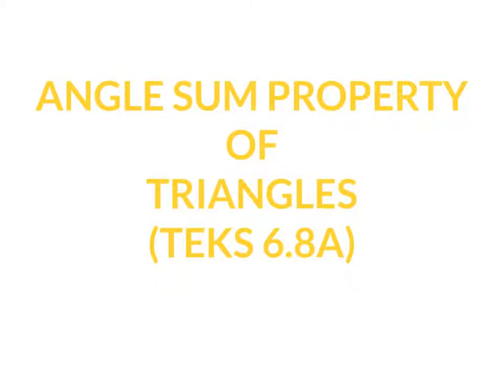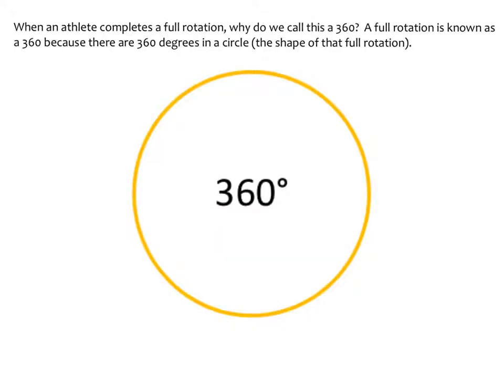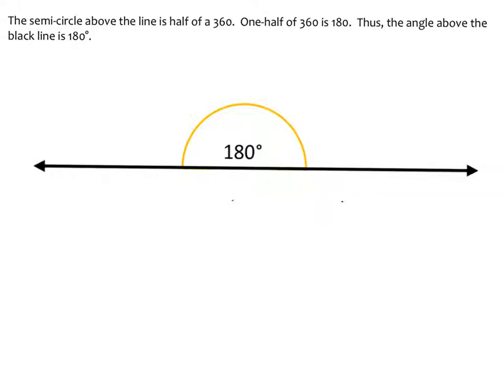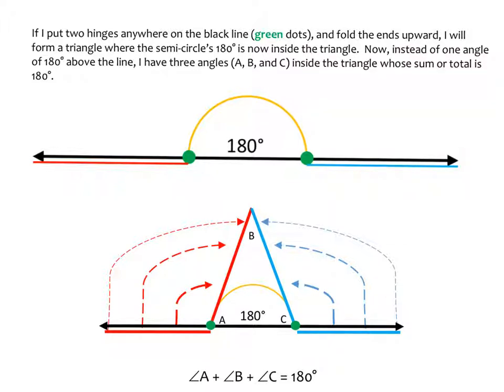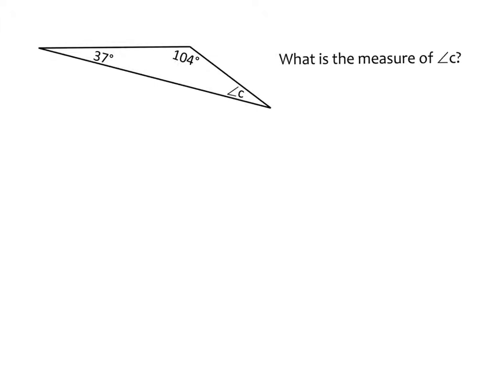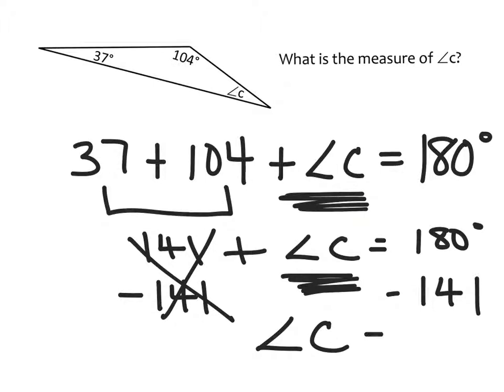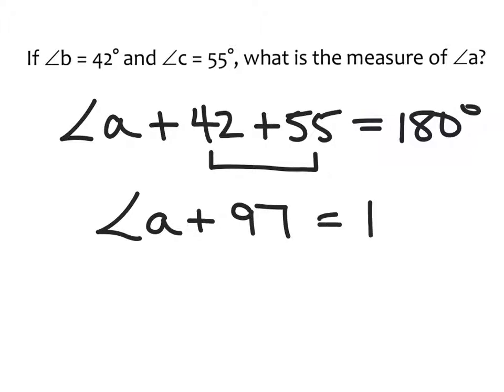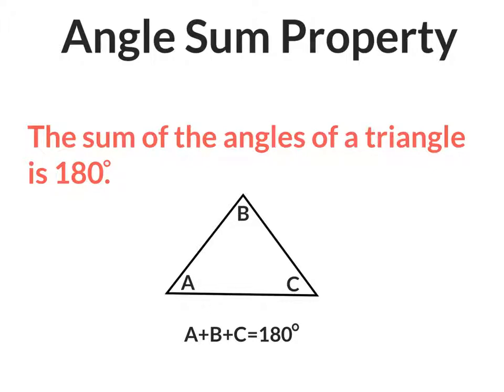Angle Sum Property of Triangles TEKS 6.8A 30 July 2019